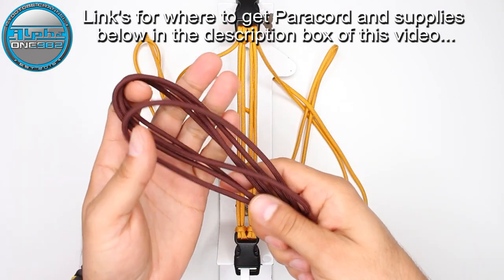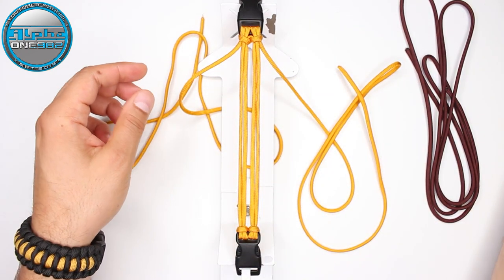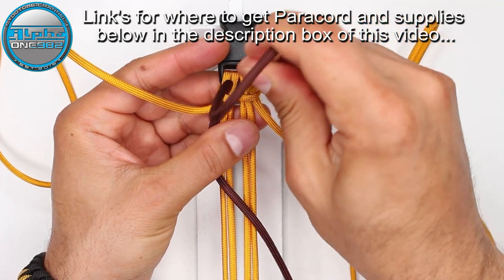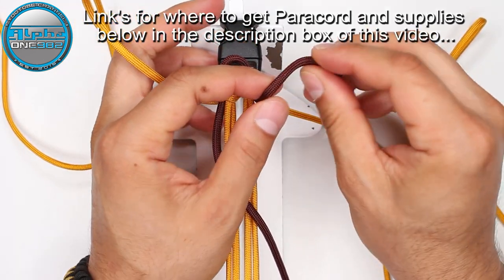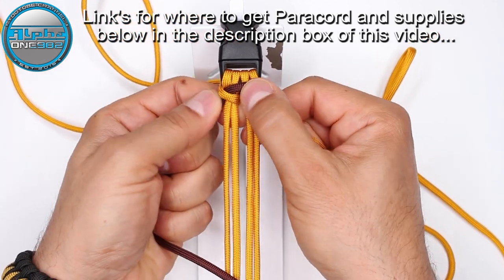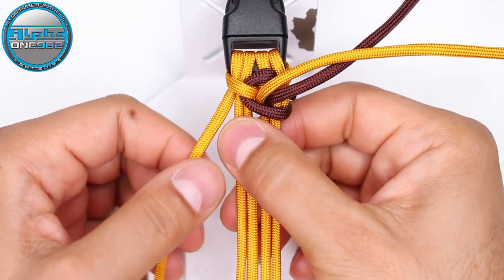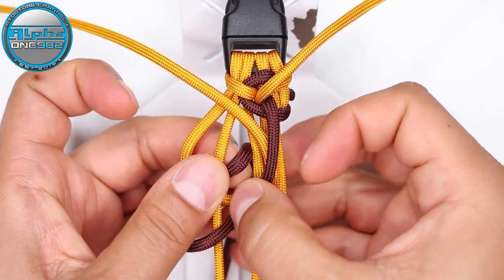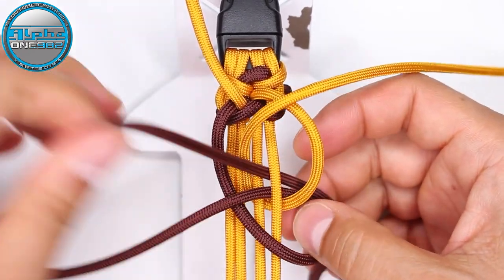Learn How to Make a Paracord Bracelet The Perfect Symbiosis Modified Knot Tutorial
Want to Learn How to Make a Paracord Bracelet The Perfect Symbiosis Modified Knot Tutorial, stay with us by the end of this video tutorial and you'll learn how. Enjoy and have fun!

Paracord used:
Gold Paracord 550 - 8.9 feet or in metric 2.7 mt
Chestnut Brown Paracord 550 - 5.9 feet or in metric 1.8 mt
Buckles 5/8

Thanks!

Credit for this bracelet design to our brother Pavel Makurin from CETUS 550

Beautiful Paracord Bracelet - Fast, Simple & Easy to Make - Paracord Knot Tutorial